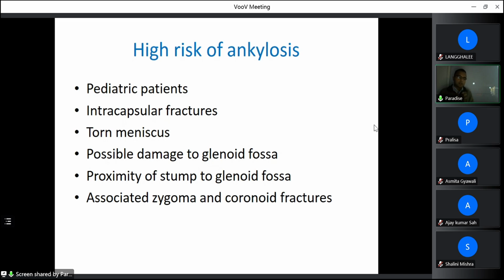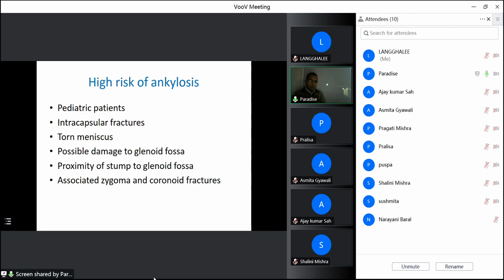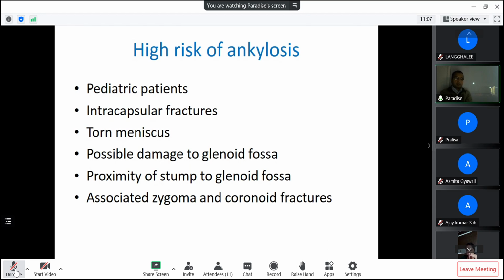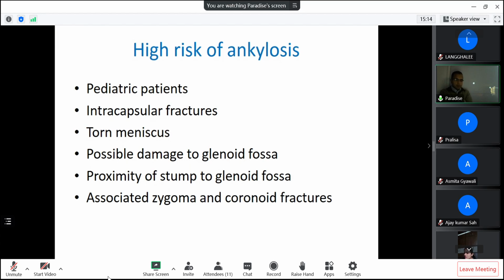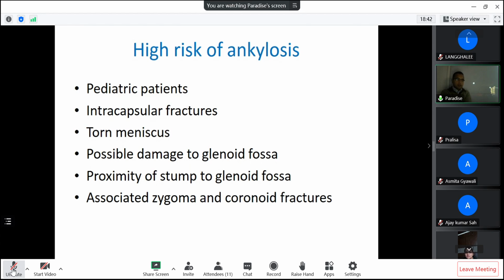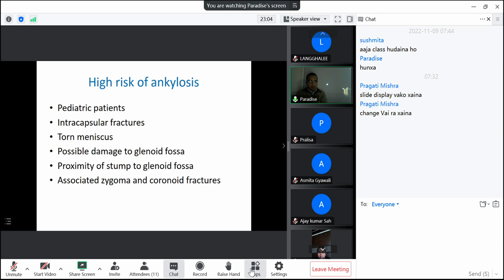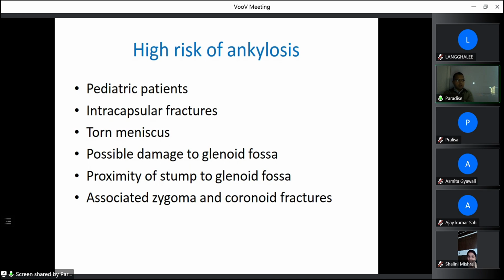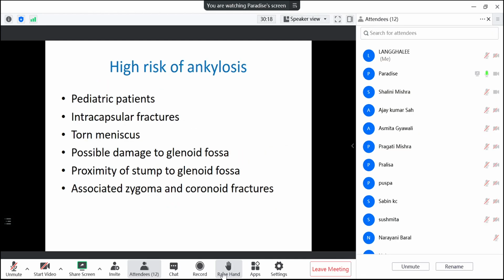Oral & Maxillofacial Surgery Part 3 (Management of Facial bone Fractures:-2)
Management of mandibular fractures has been first described in Egyptian literature. In 1650 BC, discussed the examination, diagnosis, and treatment of mandibular fractures and other surgical complications.

Hippocrates described direct approximation of the fracture segments with the use of circumdental wires, similar to today’s bridle wire.

In 1180, a textbook written in Italy, described the importance of establishing a proper occlusion.

In 1492, an edition of the book Cirurgia, printed in Lyons, France, first mentioned the use of maxillomandibular fixation in the treatment of mandibular fractures.

In 1795, Chopart and Desault described the effects of elevator and depressor muscles on mandible fragments.